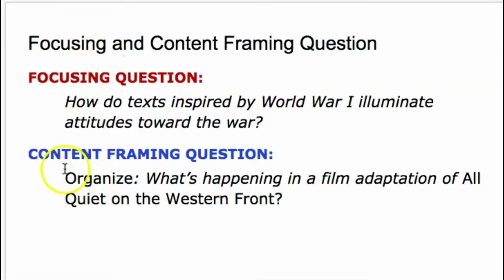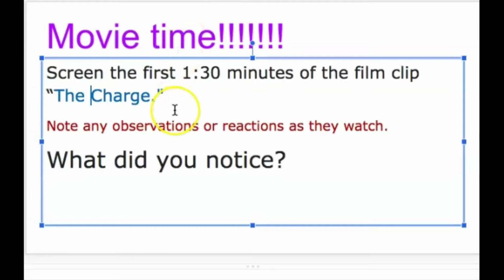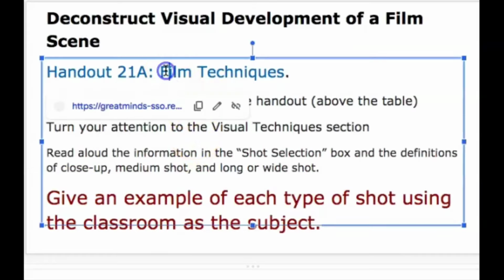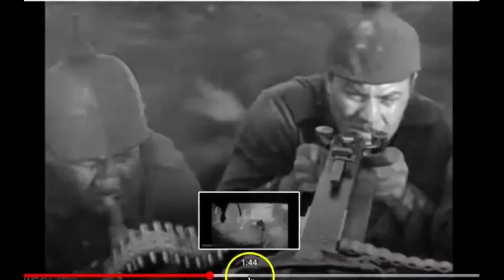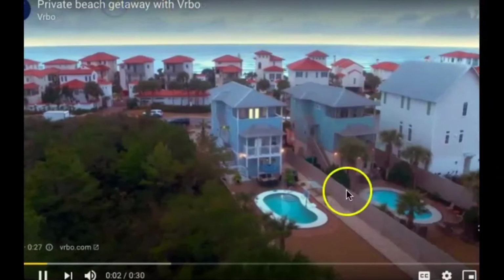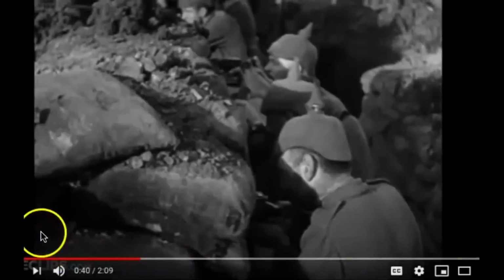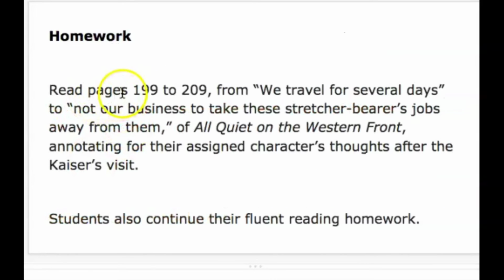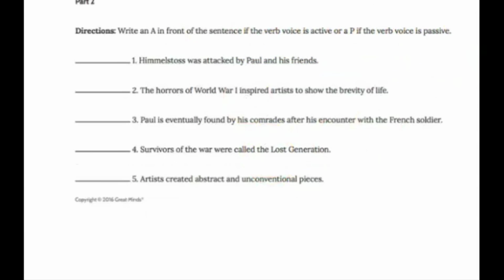Module 2 lesson 21